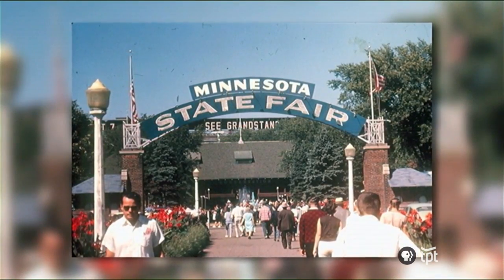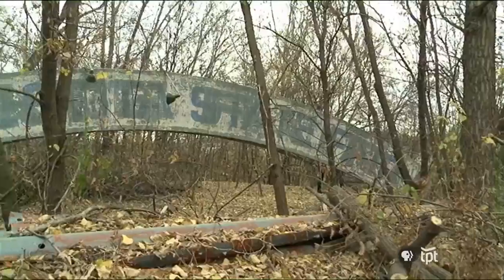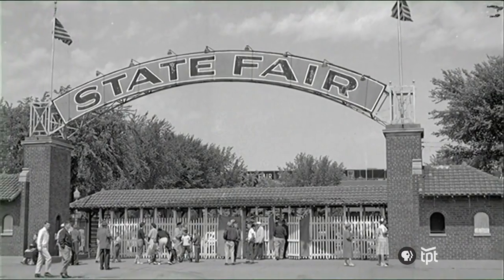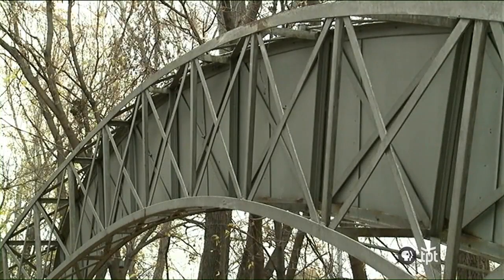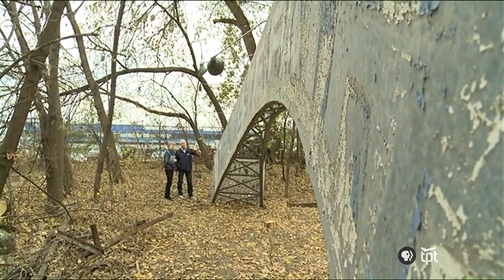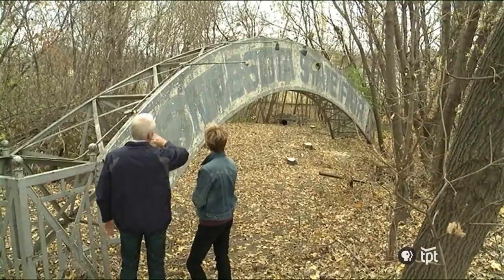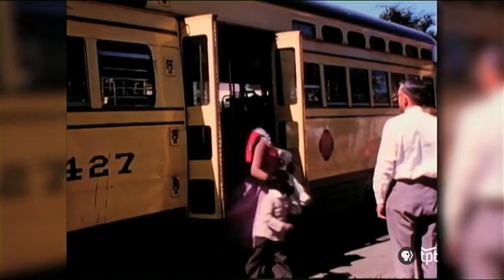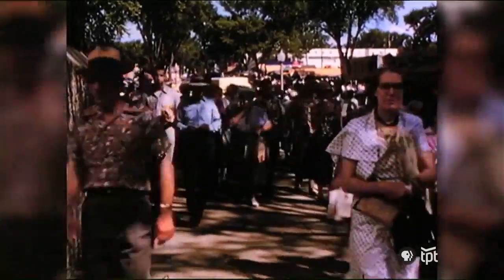The Lost Minnesota State Fair Sign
In this throwback clip from 2012, Cathy Wurzer explores the story of a Minnesota State Fair sign that was lost in the woods for decades. See the history of the sign and when it was still a functioning part of the Fair.